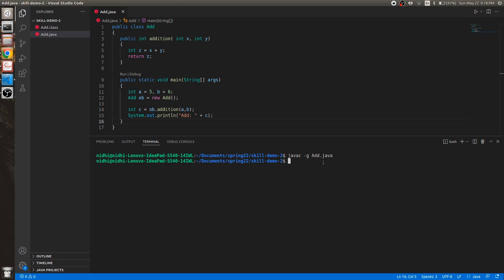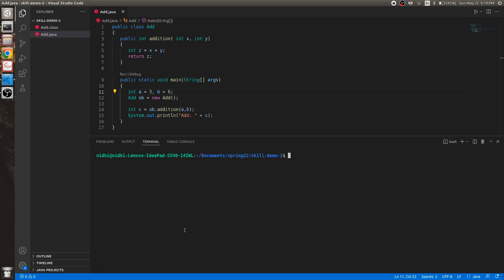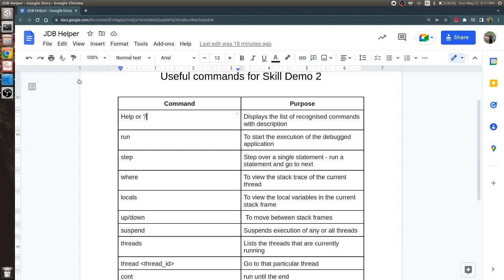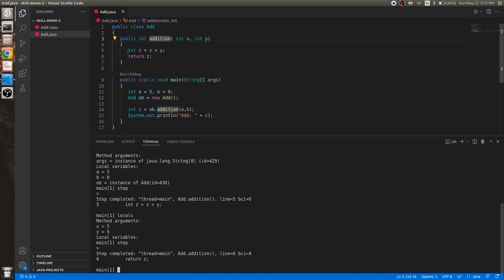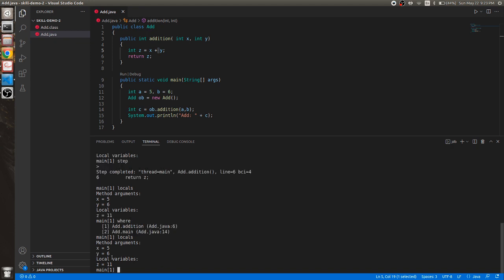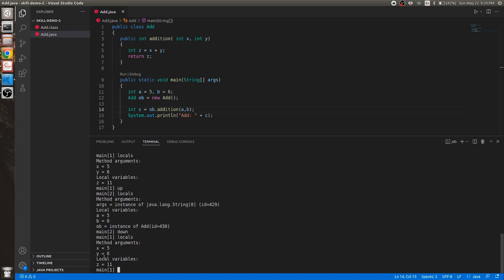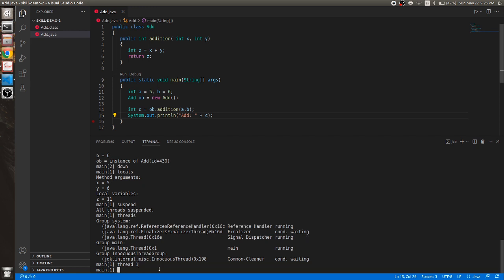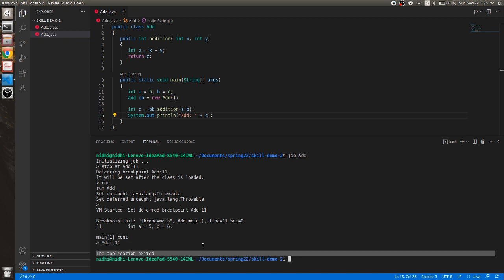JDB Tutorial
This tutorial was created as a part of CSE 15L Spring 20222